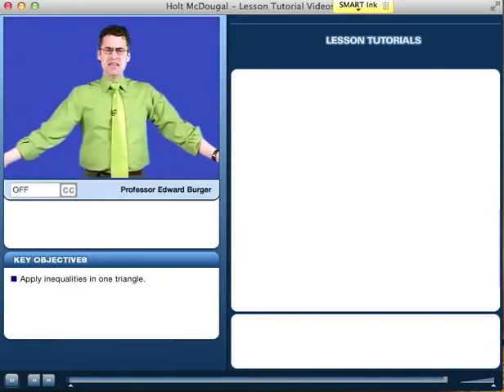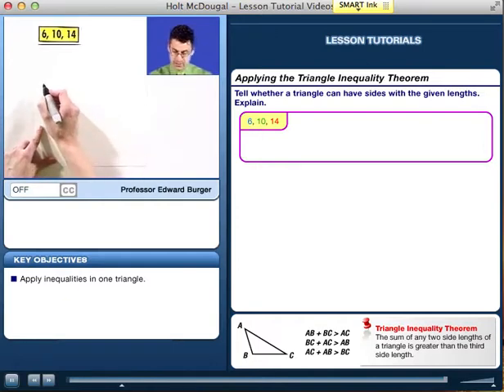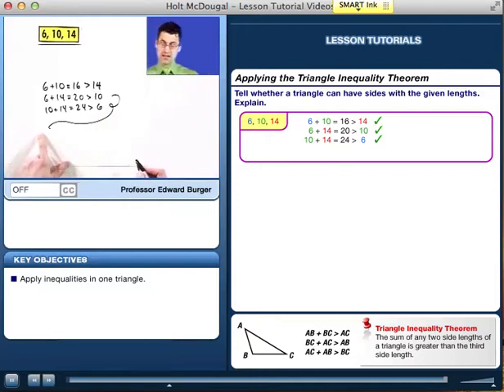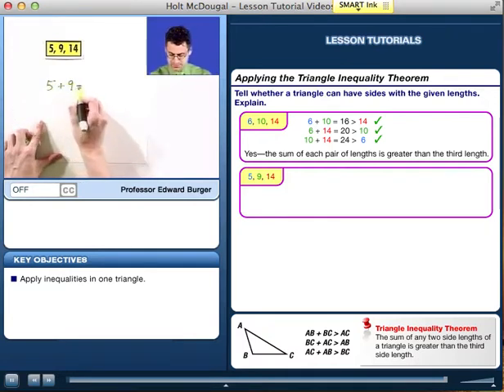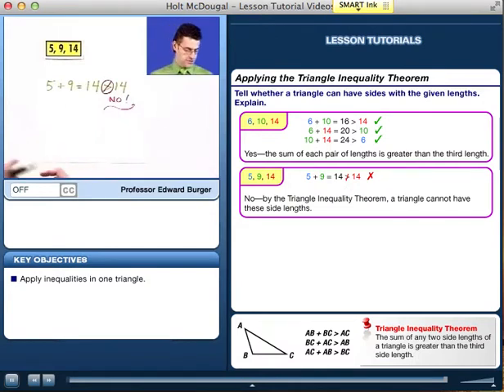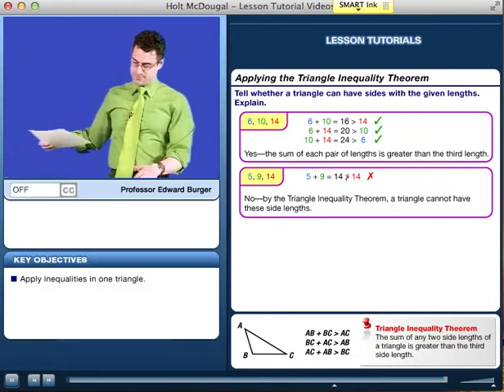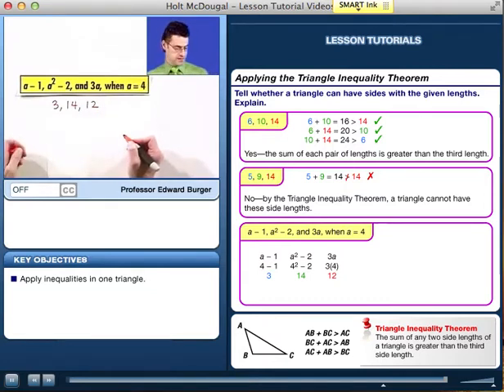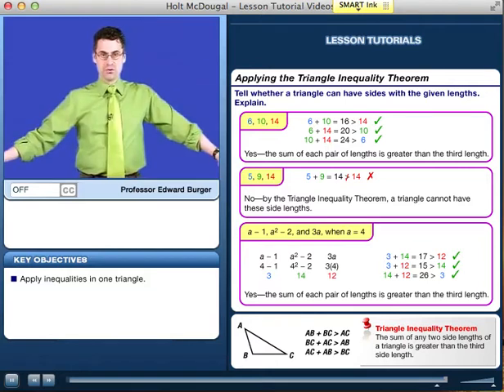5.5 Example 3